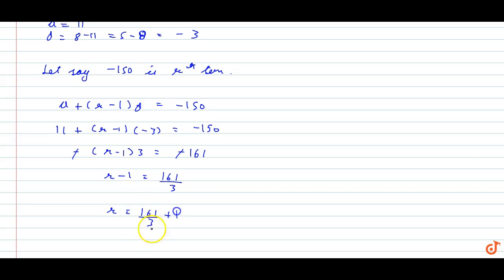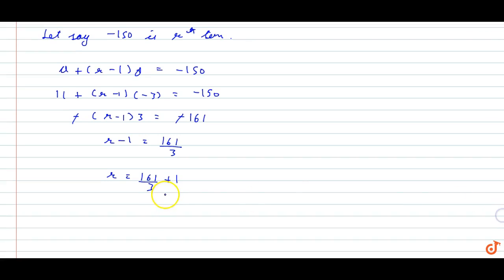Check whether ` 150` is a term of the AP : 11, 8, 5, 2......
Question From - NCERT Maths Class 10 Chapter 5 EXERCISE 5.2 Question – 6 ARITHMETIC PROGRESSIONS CBSE, RBSE, UP, MP, BIHAR BOARD

Related Questions & Solutions:

1. Fill in the blanks in the following table, given that a is the first term, d the common difference and `a_n` the nth term of the AP:...

2. Choose the correct choice in the following and justify (i) 30th term of the AP: 10,7,4,..., is (A) 97 (B) 77 (C) ` -77` `` `` (D) `87`...

5. Find the number of terms in each of the following APs : (i) 7, 13, 19, . . . , 205 (ii) `18 ,\\ 15 1/2,\\ 13 ,\\ dot\\ dot\\ dot\\ ,\\ 47`...